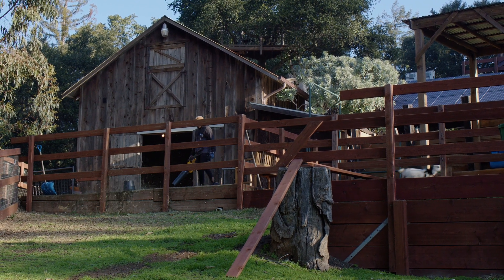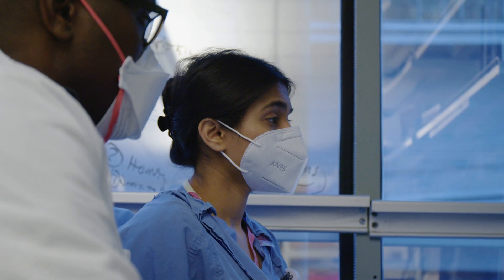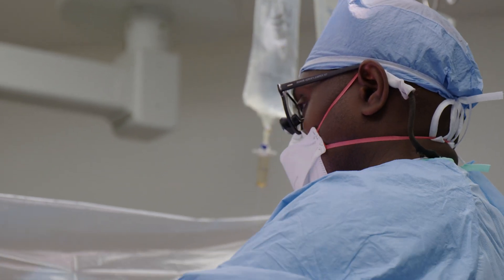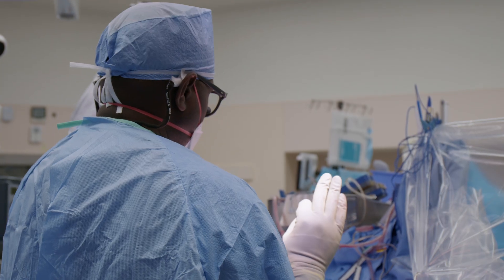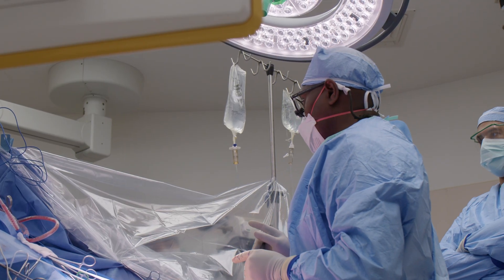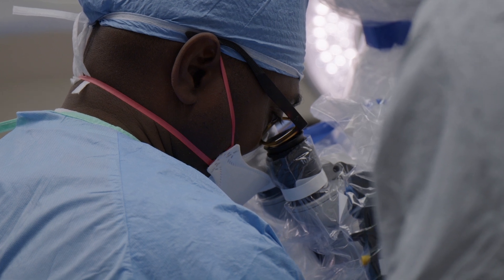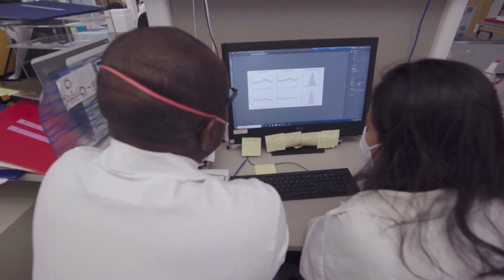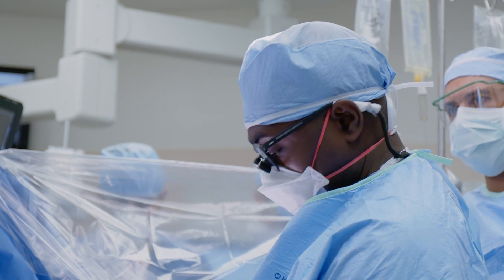Day in the Life: A Pioneer in Awake Brain Surgery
On the operating table and inside the lab of a rising star in cancer neurosurgery.

Shawn Hervey-Jumper, MD, specializes in awake brain surgery, in which patients are alert and engaged during parts of the procedure in order to prevent severe brain damage. Also a neuroscientist, he founded the Glial Tumor Neuroscience Program to study the relationship between brain tumors and neurons, with the aim of improving patient outcomes.

Read more about his work at magazine.ucsf.edu/awake-brain-cancer-surgery